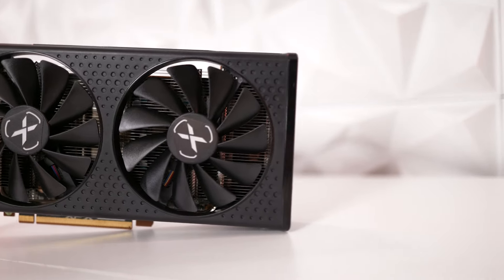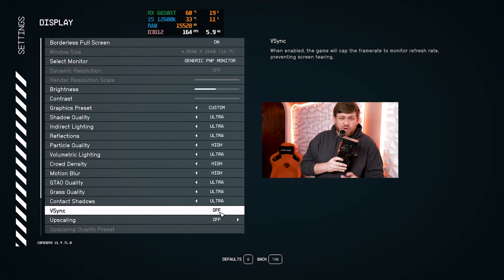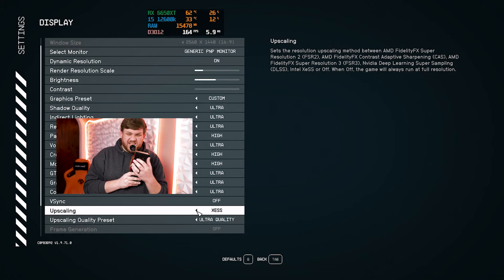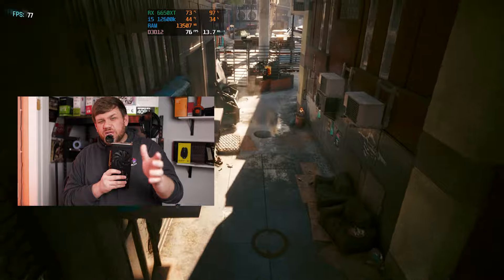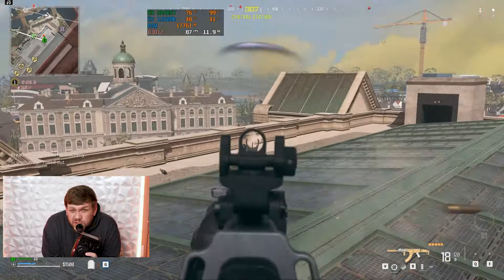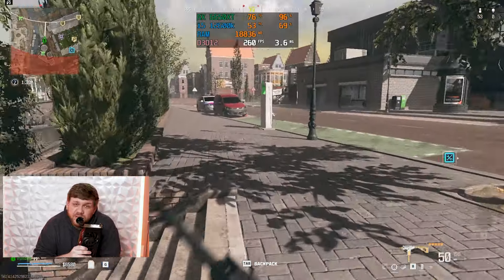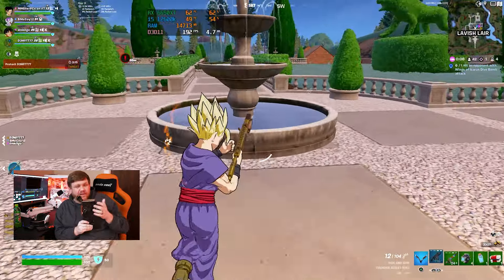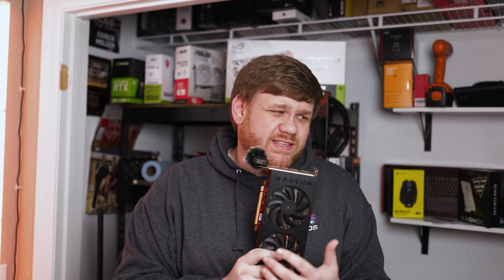Is the RX 6650 XT Worth it For Gaming in 2024?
In this video, we take a look at the best GPU under $250 in 2024. The AMD Ryzen 6650XT
Graphics Card